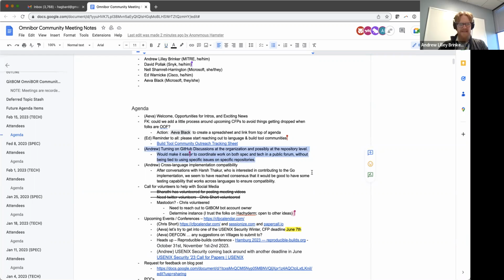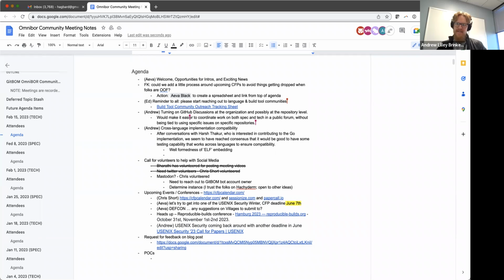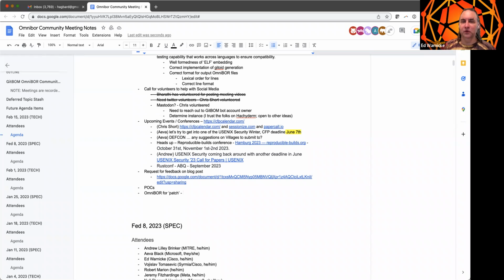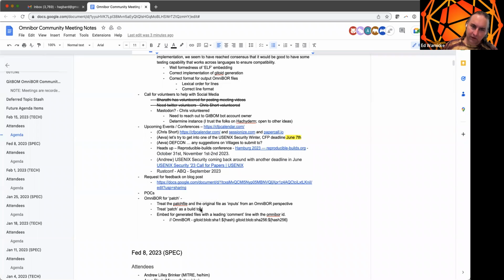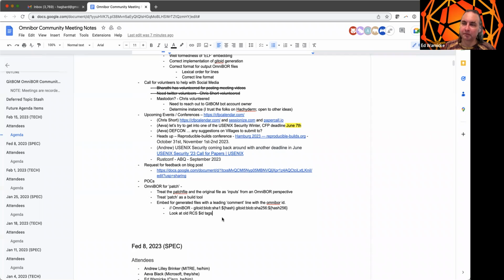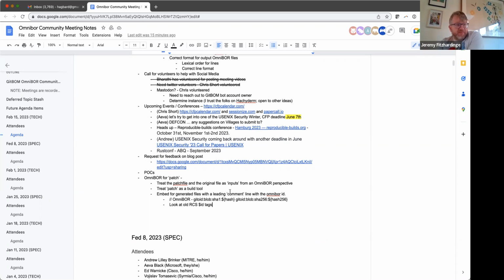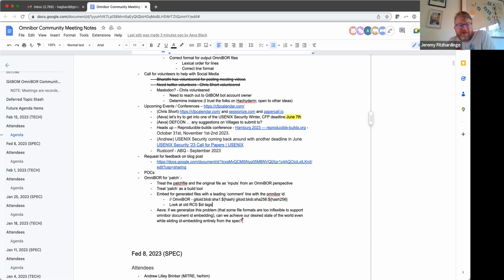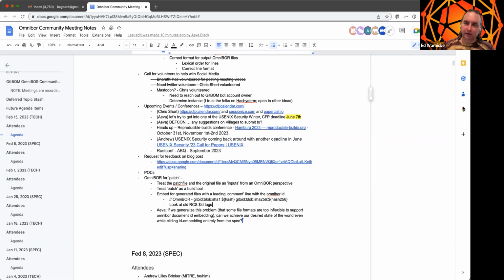OmniBOR TECH Call 02-15-2023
00:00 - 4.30 Turning on github discussions
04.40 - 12:20 Cross language testing capability
15:54 -  OmniBOR for Patch tool/Generated source files
33:45 - OmniBOR for pyc files/other file formats